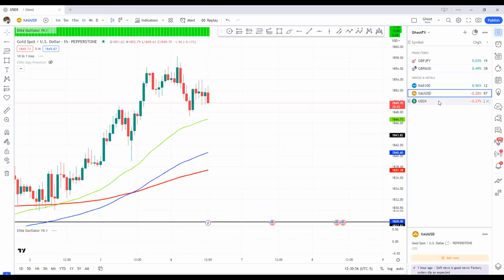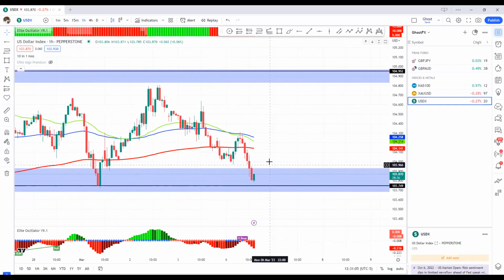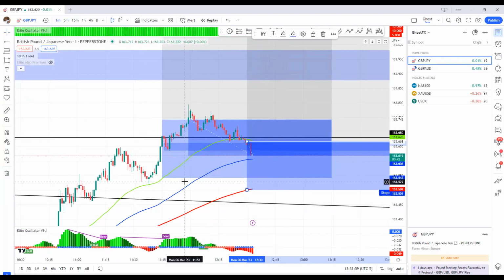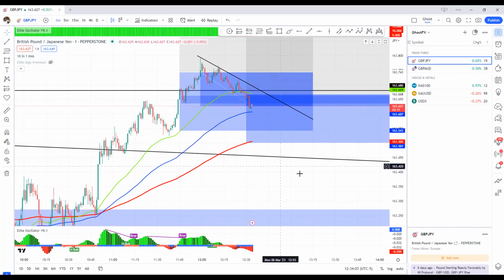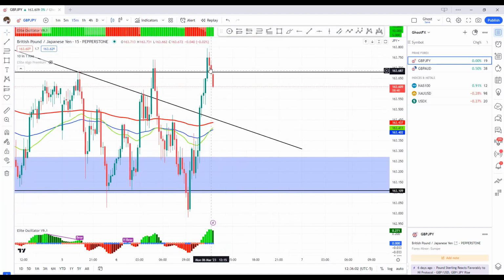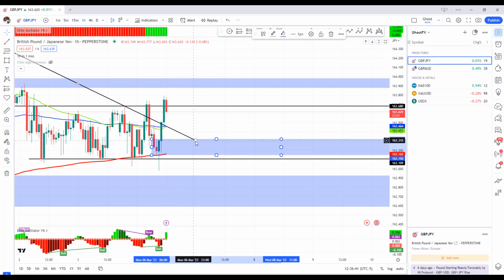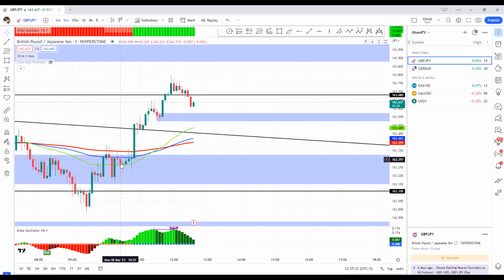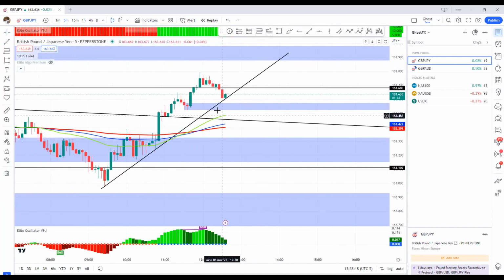Forex trading - 4 day part 2